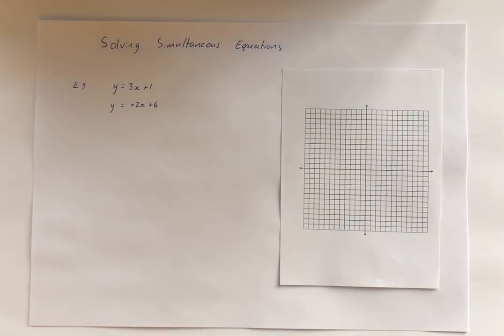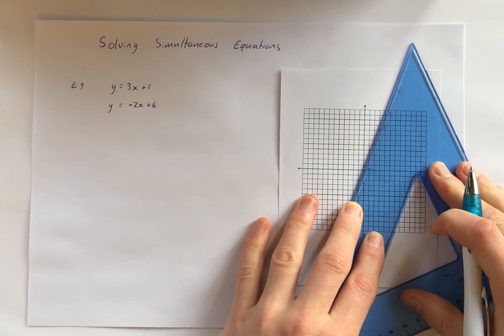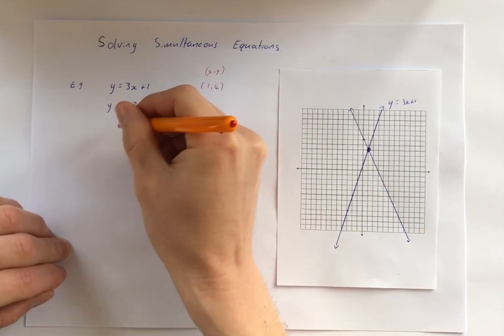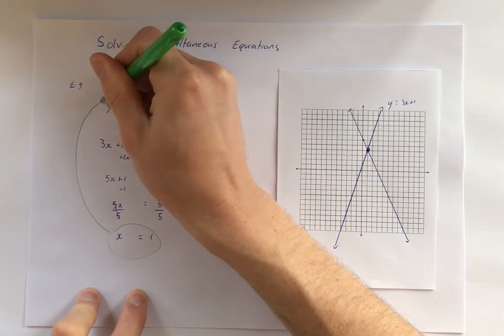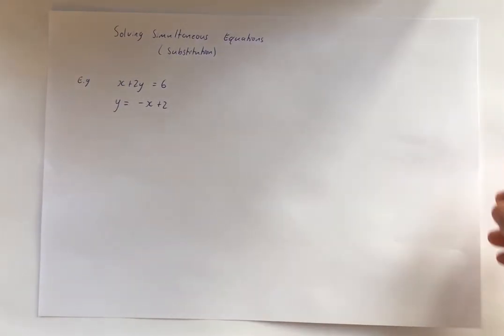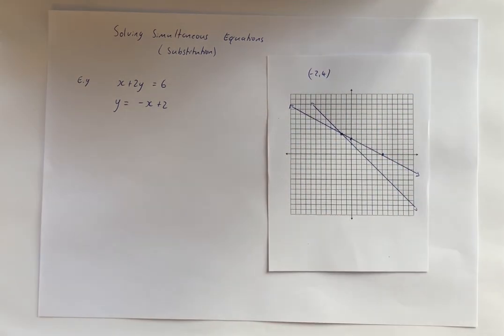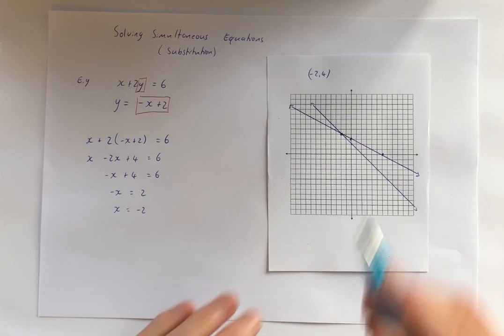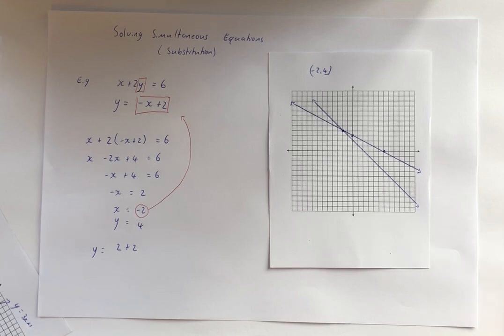Simultaneous Equations Substitution